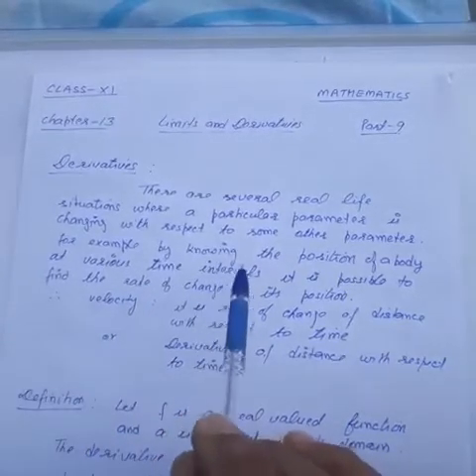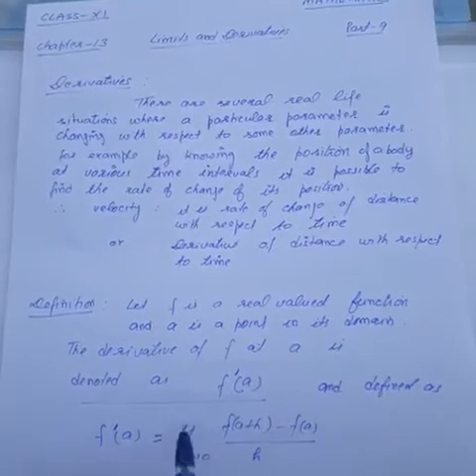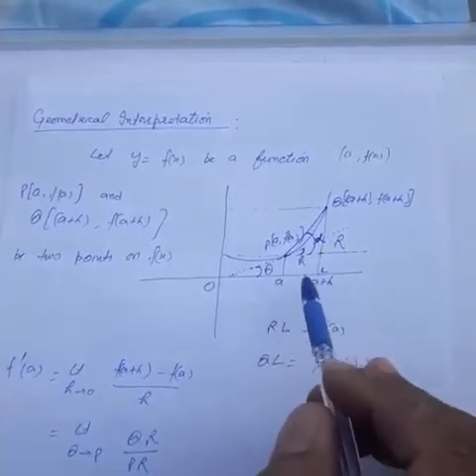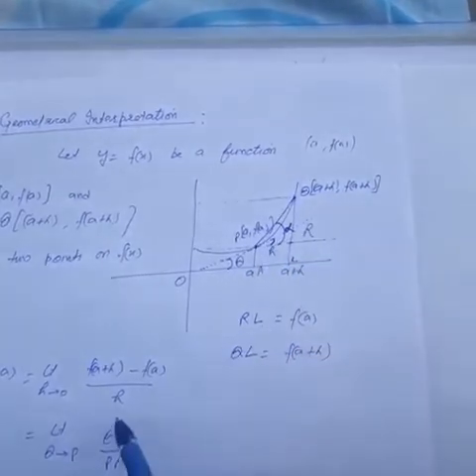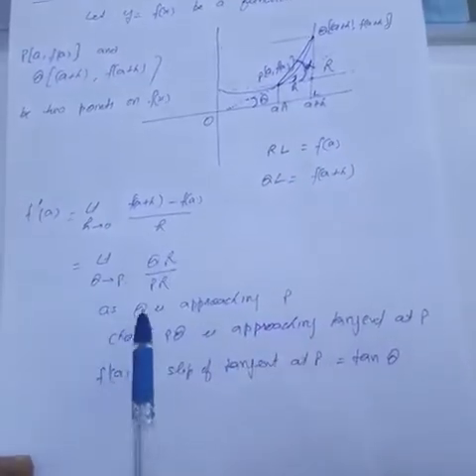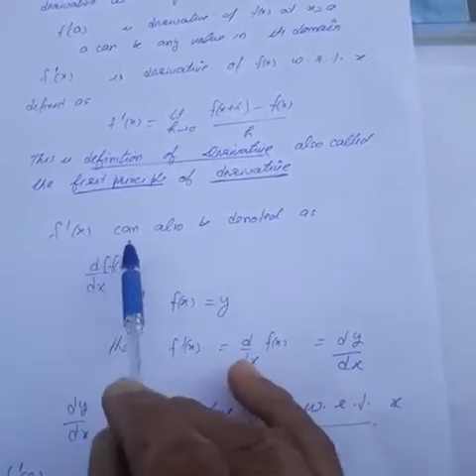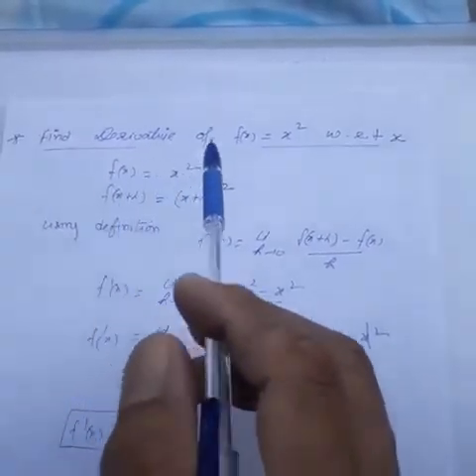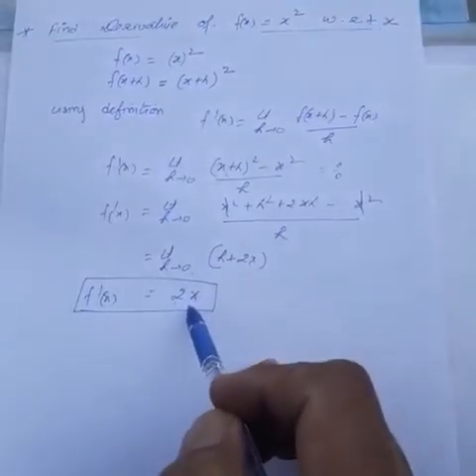Class 11th, Subject Maths, Chapter 13, Part 9